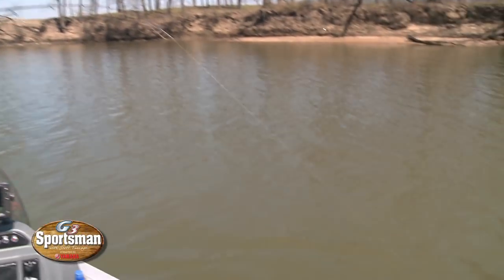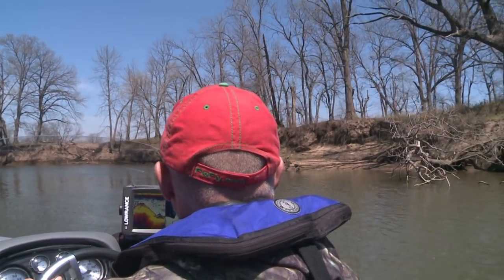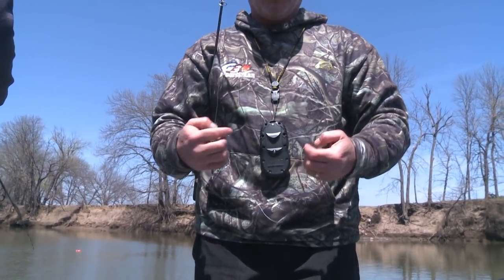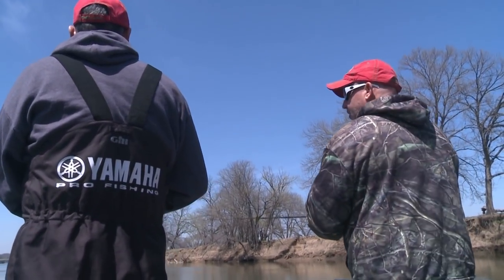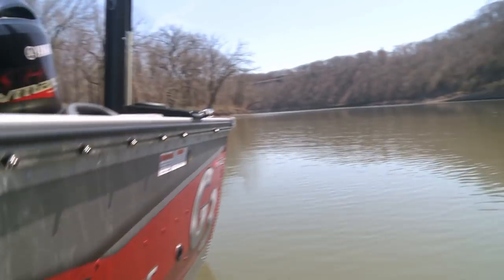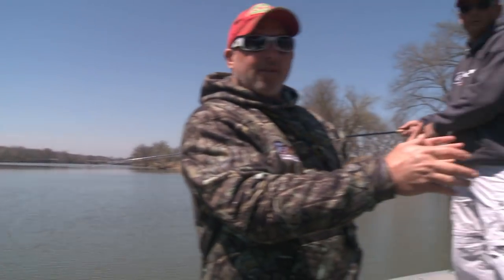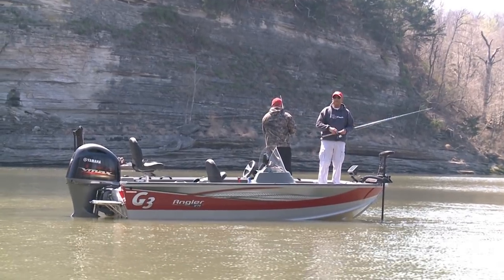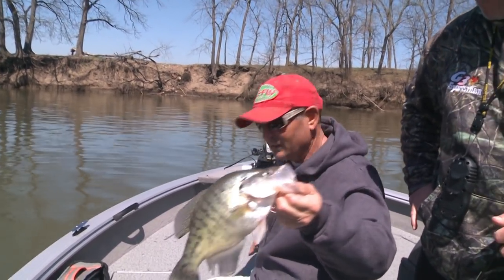Crappie Crash Our White Bass Party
What happens when you set out to do a white bass show on the Grand River in Oklahoma and the crappie start biting? You do a crappie show!
Jeff Williams of Fle Fly Fishing Tackle joins Scott Turnage with G3 Boats for a fun April 10 2018 run down river catching whites and slab crappie